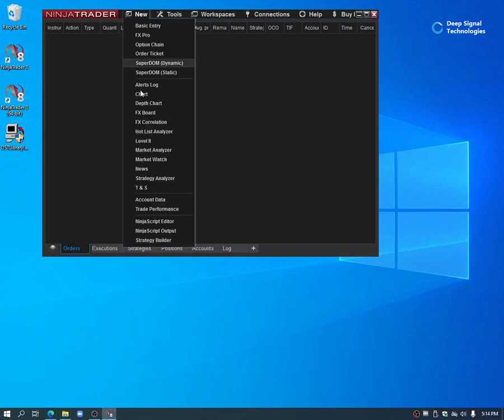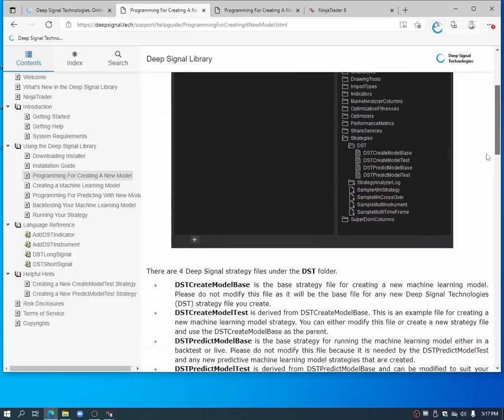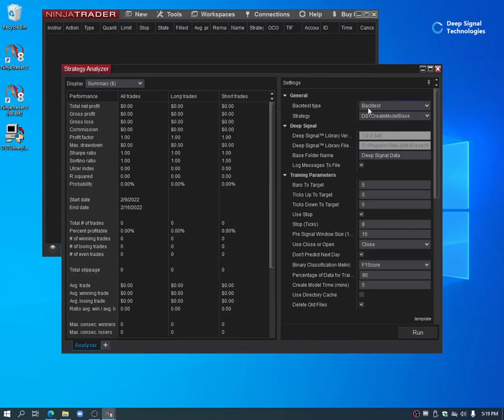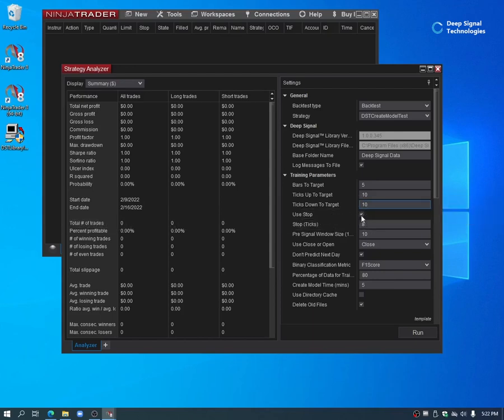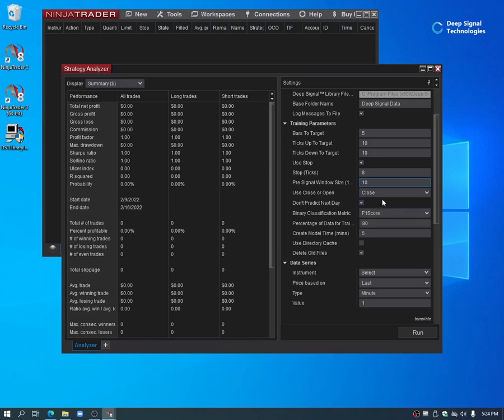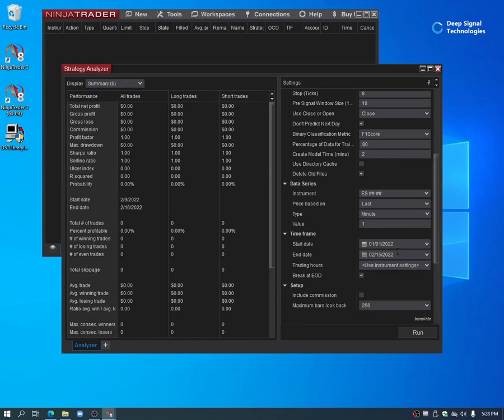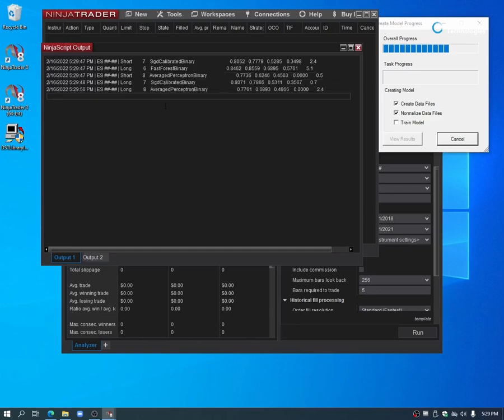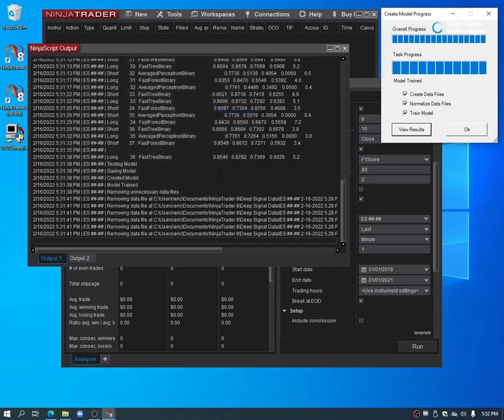Deep Signal Library - Creating Your First Machine Learning Model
This video goes over the steps on using the Deep Signal Library to create your first machine learning model for NinjaTrader 8.

Deep Signal Library for NinjaTrader 8 (64-bit) is your end-to-end toolkit for building, testing, and deploying machine-learning-driven trading. Gain deep data insight with Feature Importance, evaluate models with rich analytics, spin up AI strategies using your favorite indicator data, trade real-time conditions, and surface signals as on-chart indicators—all with minimal setup and clean C# integration via our SDK and templates. Backtest with your machine learning models and push real-time predictions straight into your workflow.

Futures, foreign currency and options trading contains substantial risk and is not for every investor. An investor could potentially lose all or more than the initial investment. Risk capital is money that can be lost without jeopardizing ones financial security or lifestyle. Only risk capital should be used for trading and only those with sufficient risk capital should consider trading. Past performance is not necessarily indicative of future results. Risk Disclosure

TESTIMONIAL DISCLOSURE: TESTIMONIALS APPEARING ON DEEP SIGNAL TECHNOLOGIES MAY NOT BE REPRESENTATIVE OF THE EXPERIENCE OF OTHER CLIENTS OR CUSTOMERS AND IS NOT A GUARANTEE OF FUTURE PERFORMANCE OR SUCCESS.